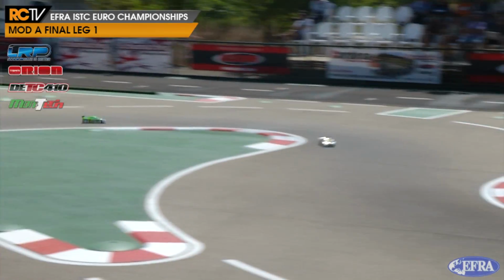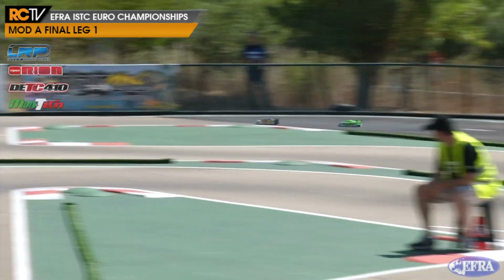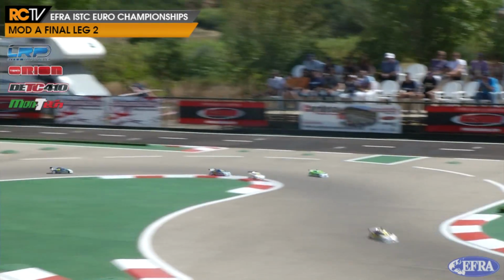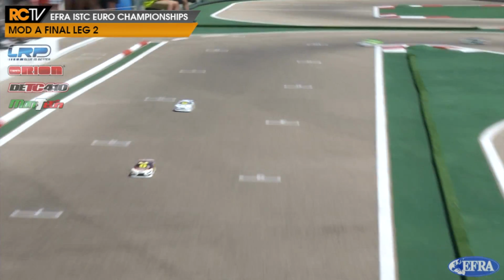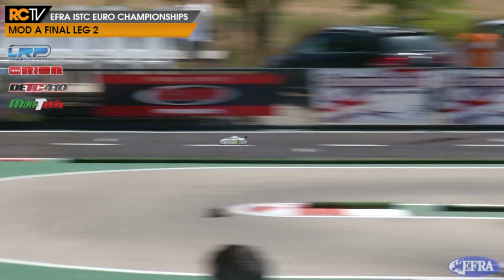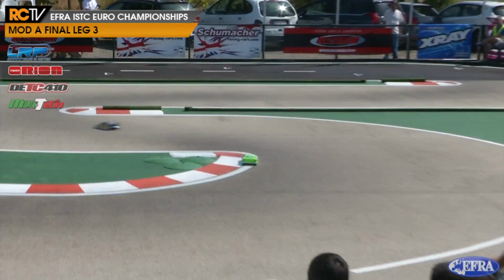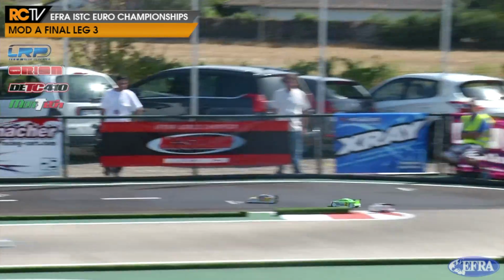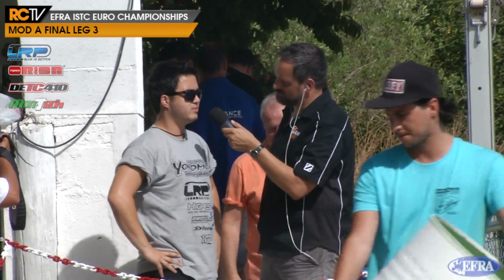European Championship 1/10 Electric TC modified 2015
Video from the all three 2015 European Championship 1/10 TC spec 2015 A-main finals in Torres Novas where Team XRAY dominated. Alexander Hagberg with his XRAY T4 win the European Championship title, Bruno Coelho finish on 3rd place and Martin Hudy & Marco Kaufmann complet the top 10.